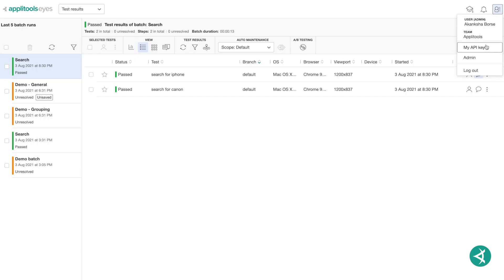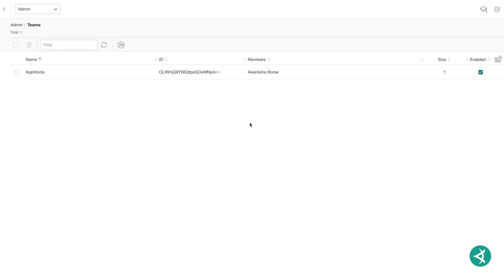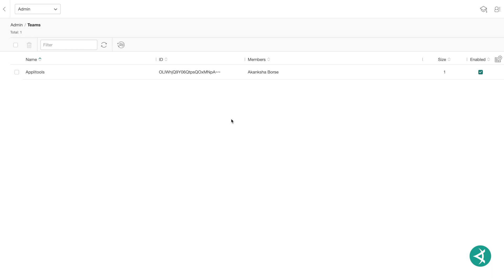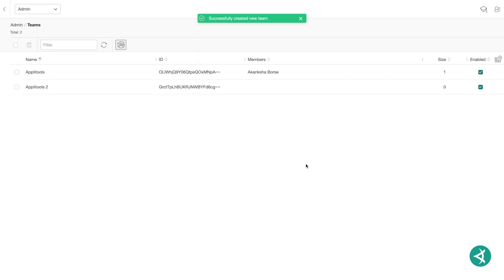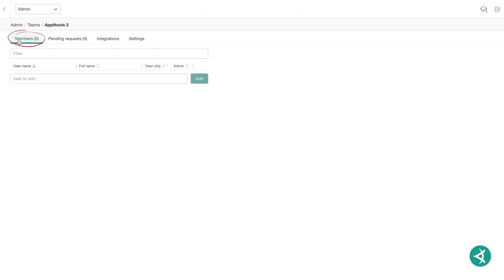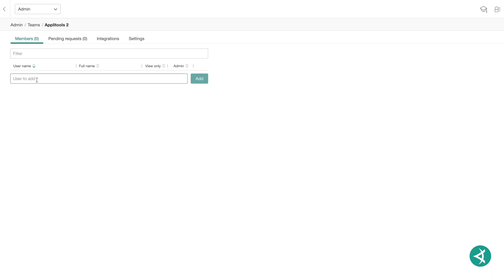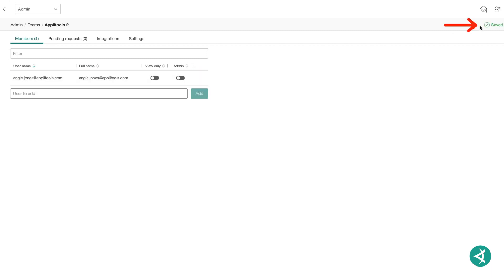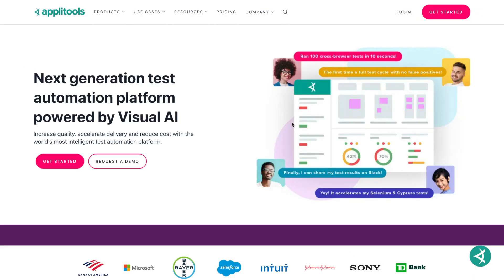Managing Teams in Applitools Eyes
Applitools Eyes allows you to add, edit, and remove teams.